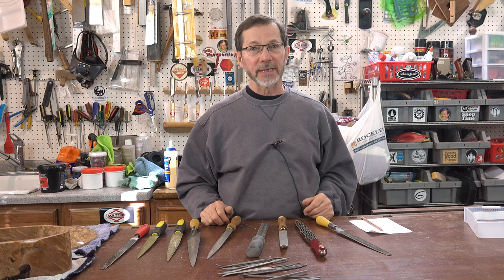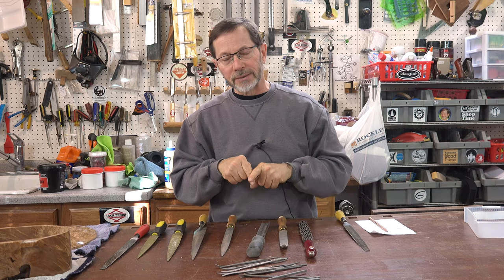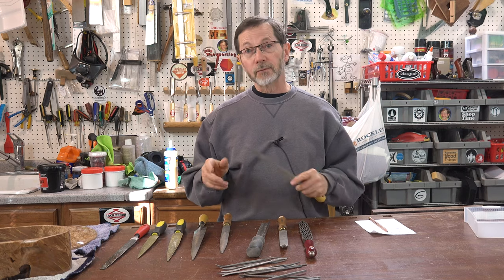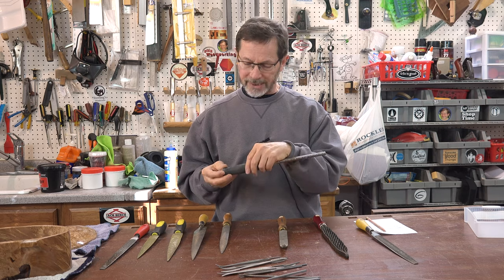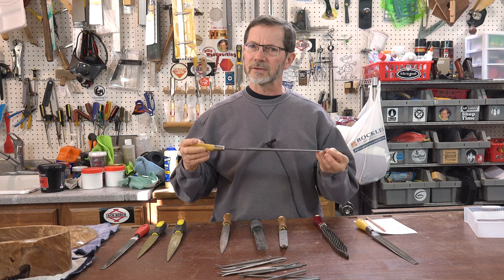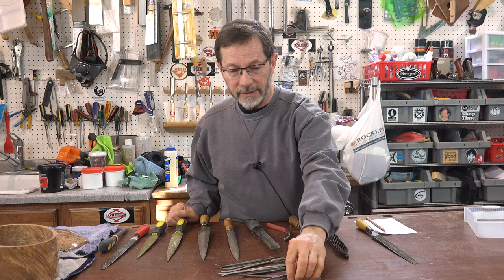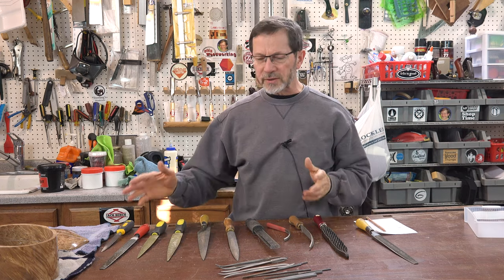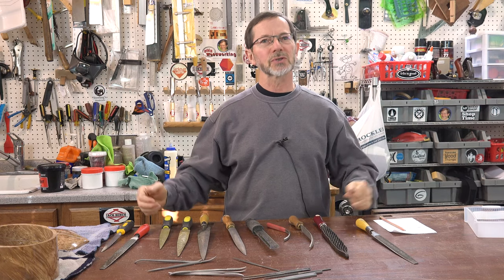Woodworking Rasp Review + An Amazing Woodworking Bargain!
I found a $15 rasp on Amazon that I like better than some of my hand stitched French rasps
In this video I review and give my opinion on several different woodworking rasps that are available on the market today.